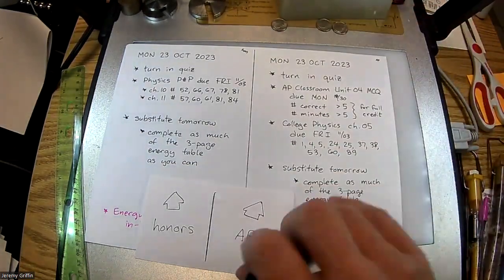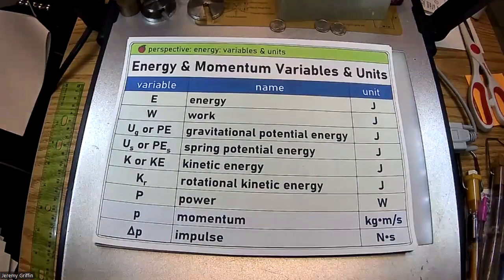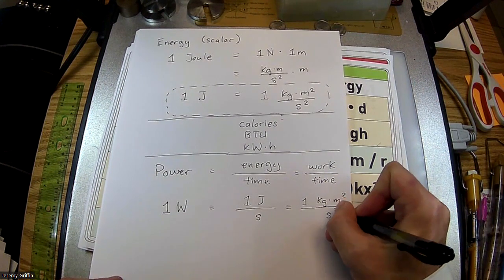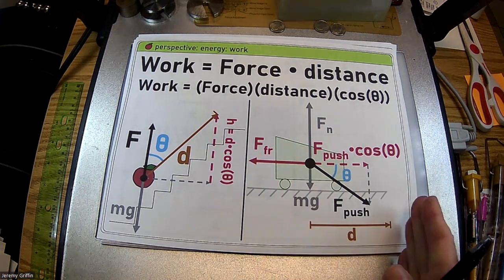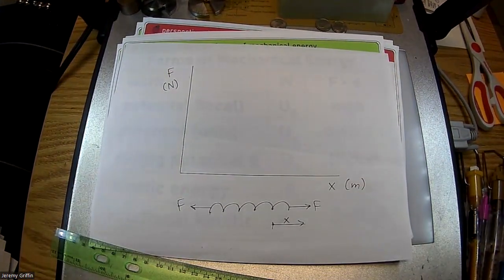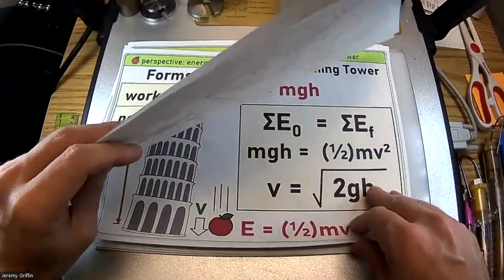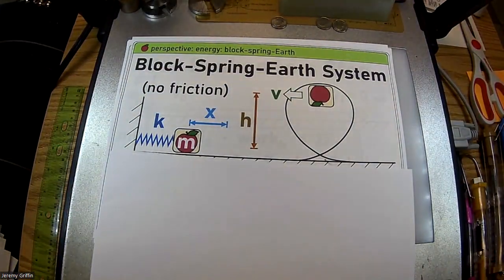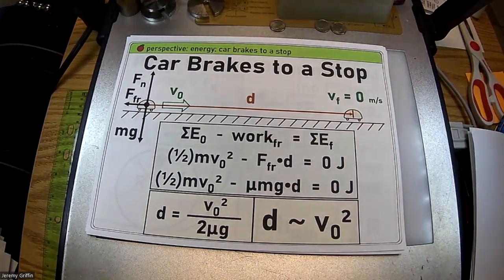2023 1023 Physics Day 50 - Energy Work Power